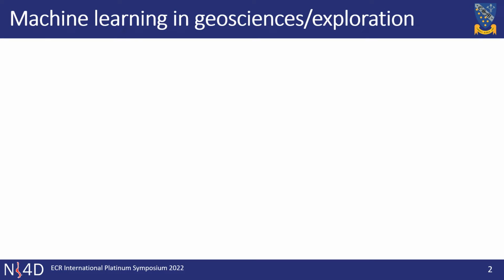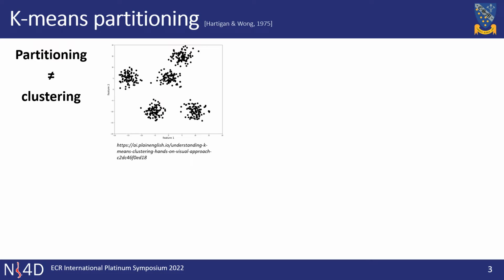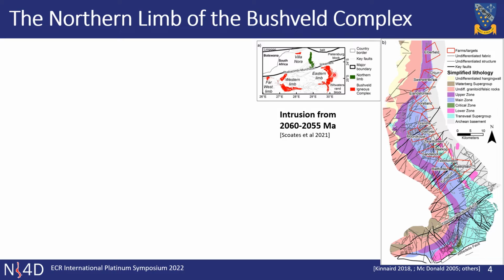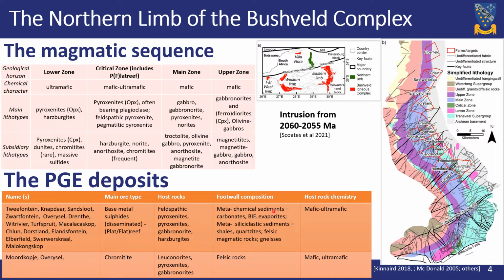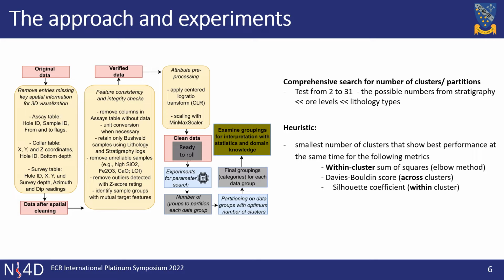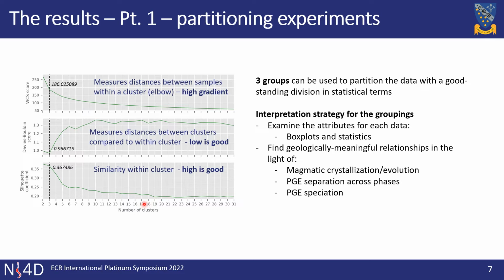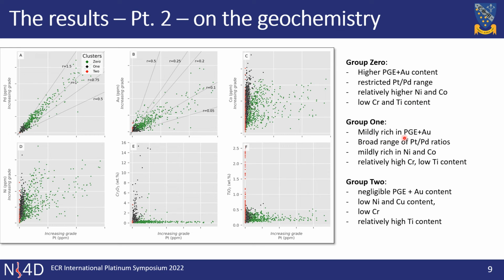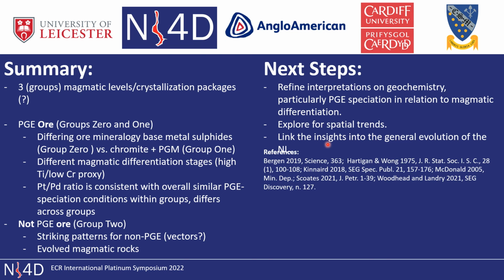ECRPT22 JMotta SA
K-means partitioning as a tool to domain samples of Platinum- Group Element ore and host rocks in the central Northern Limb of the Bushveld Complex